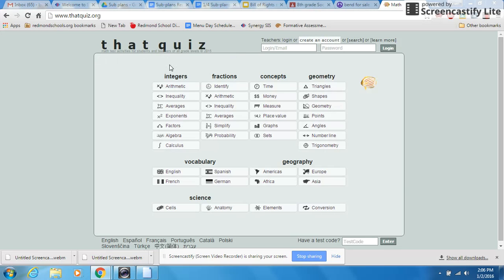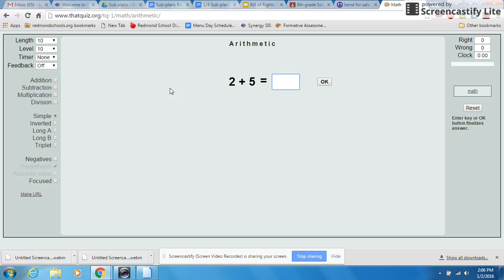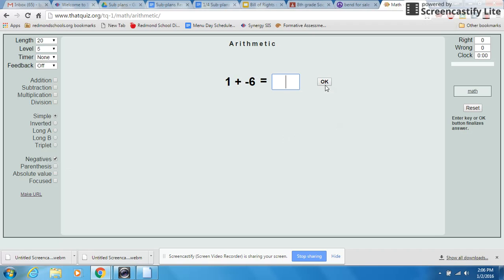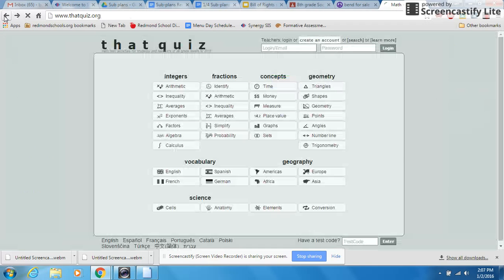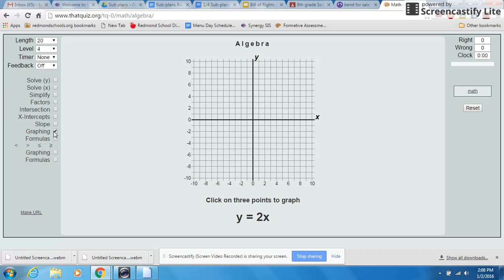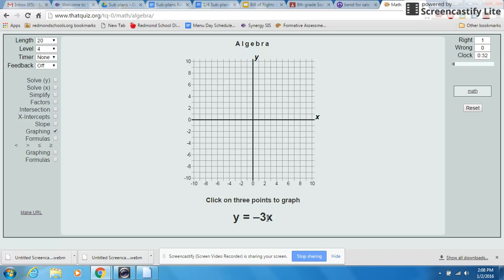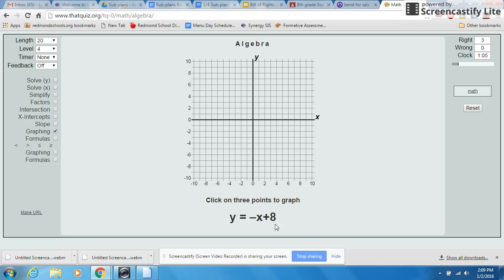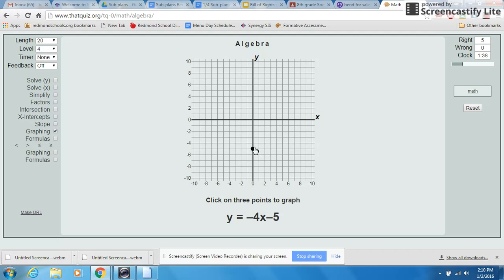4/1/16 Thatquiz.org tutorial